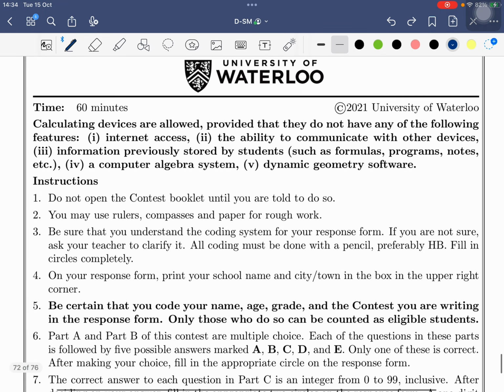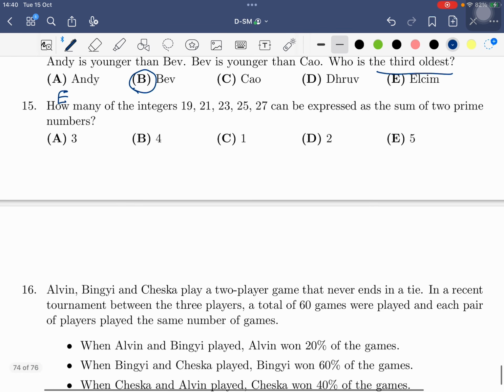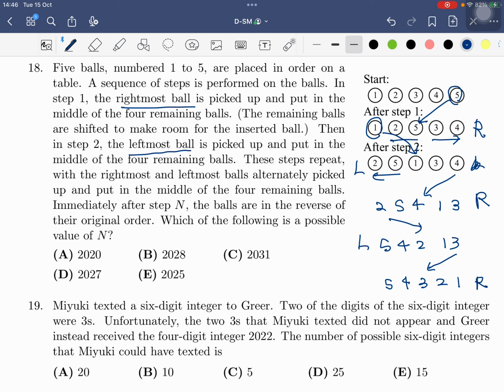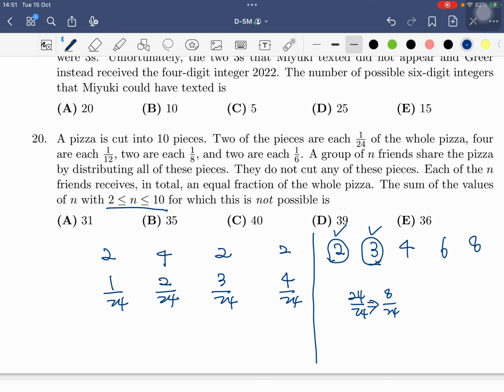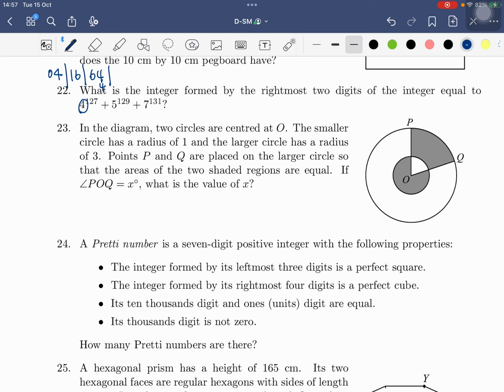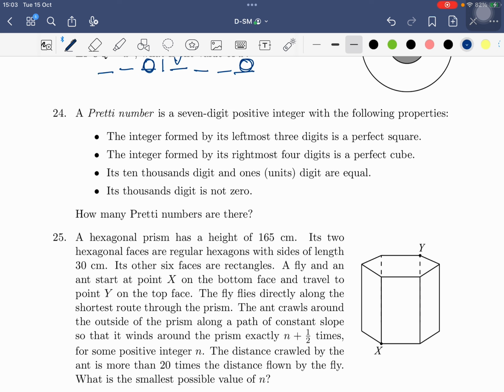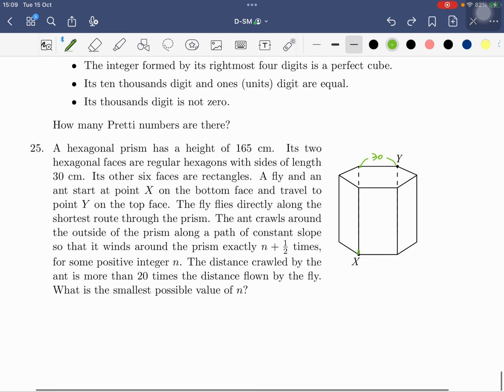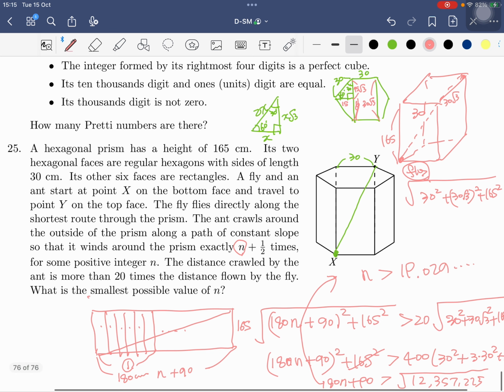CEMC 2022 Pascal contest for Grade 9 (Waterloo univ. maths competition)